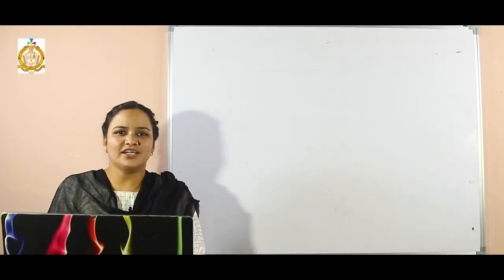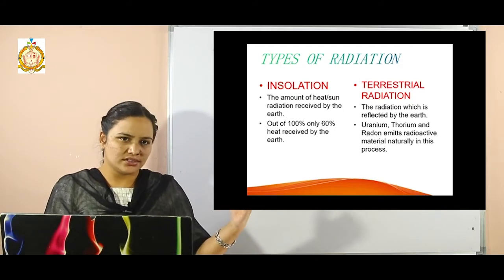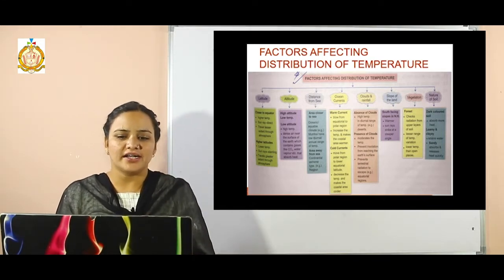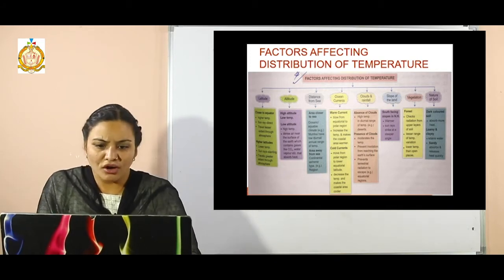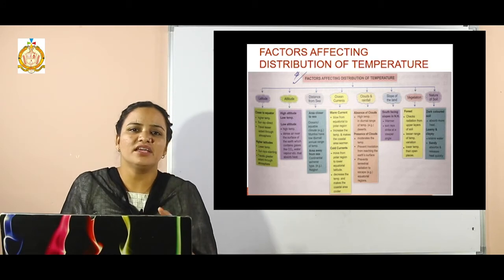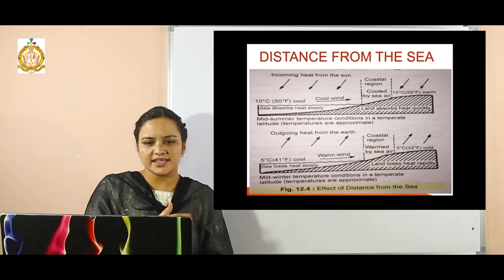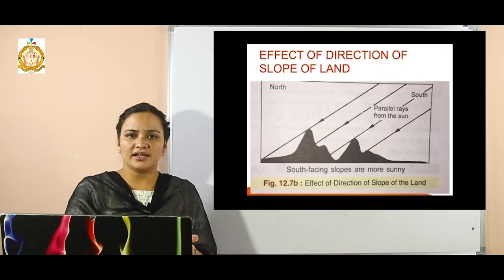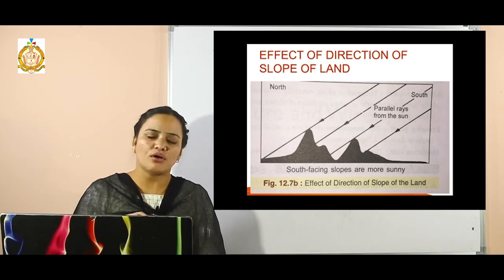Class 9 / 2nd Semester / Geography / Chapter 12 / Insolation